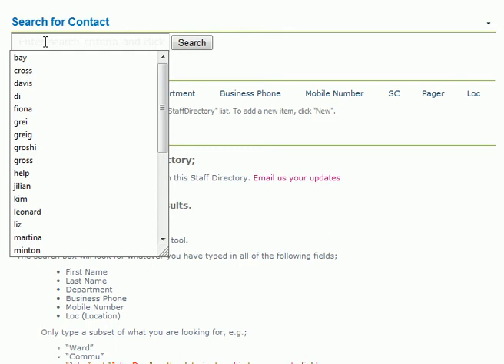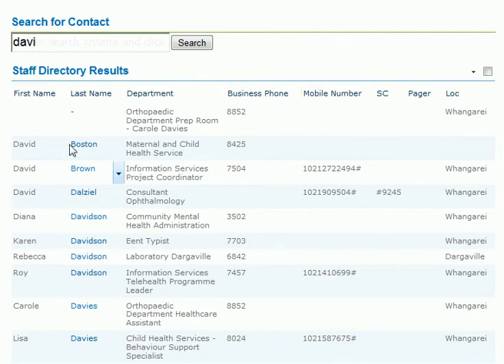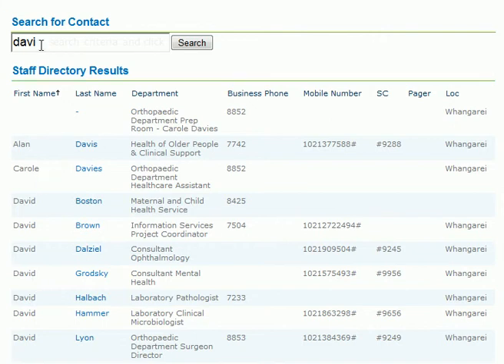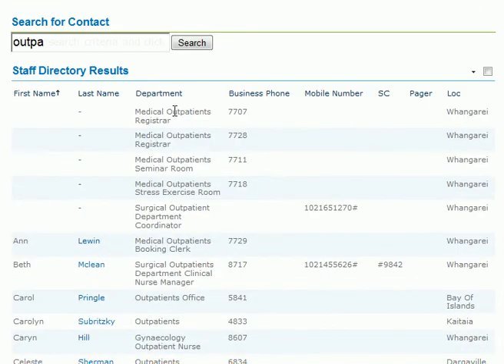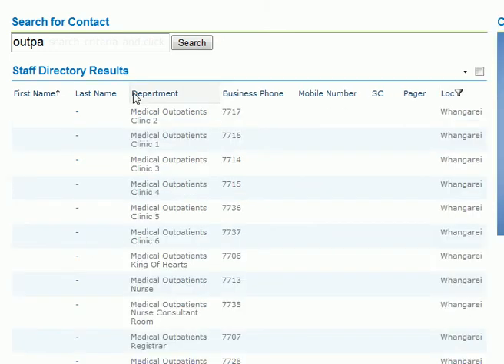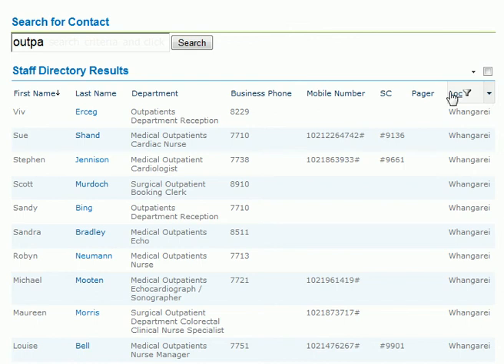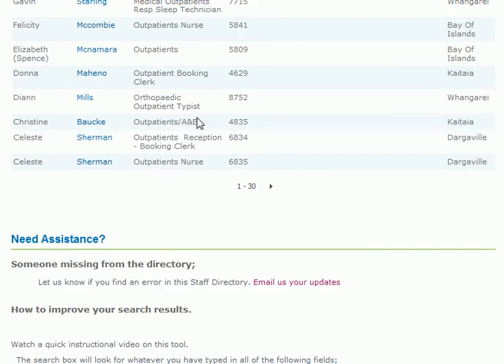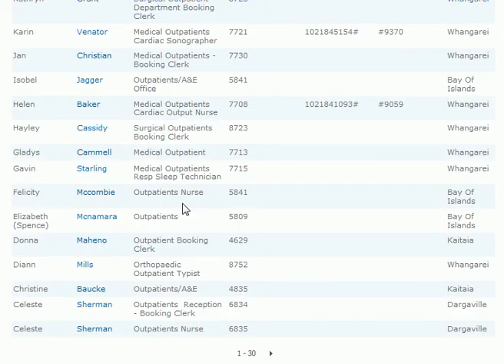StaffDirDemo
NDHB Staff Directory Search Demo